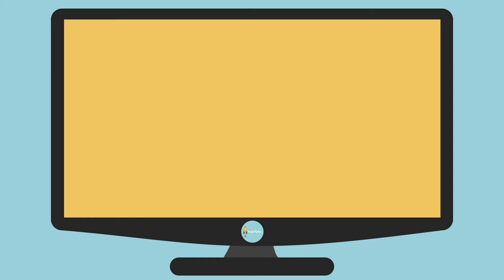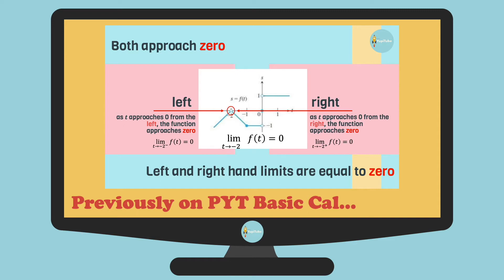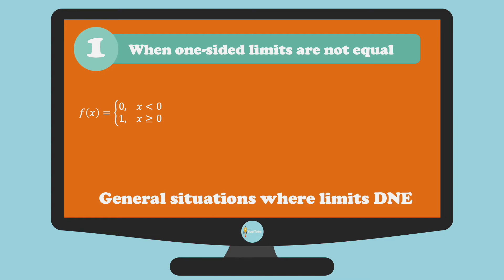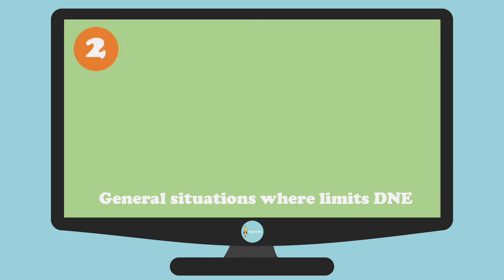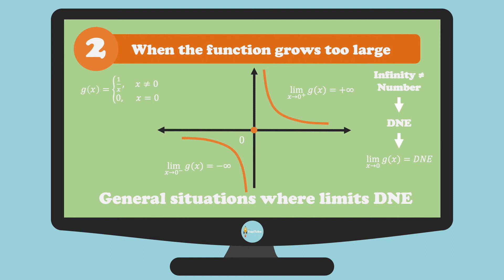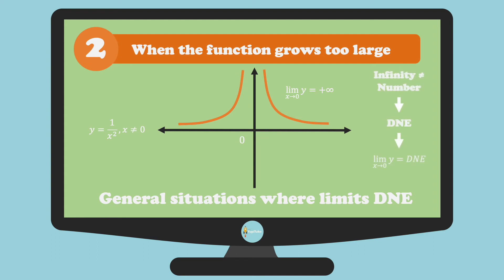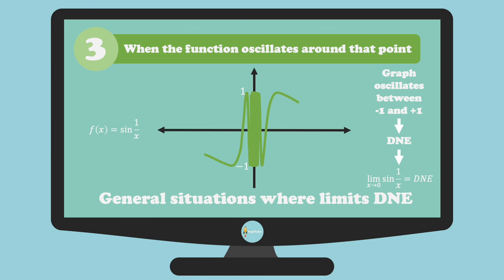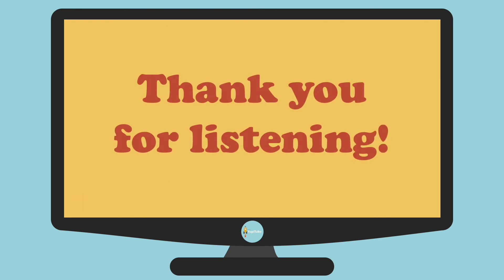Basic Calculus: When The Limit Does Not Exist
LET’S TALK ABOUT THE EXISTENCE OF LIMITS

Yes, you’ve read that right. Limits experience existential crises too! It is not always that limits exist. In this lesson, we talk about the three general situations where the limit of a function, as x approaches a number, doesn’t exist.

We hope you appreciate this cute concept of the limit.

References:
Hass, J., Heil, C., & Weir, M. D. (2018). Thomas’ Calculus (14th ed.). Pearson.

Banner, A. (2007). The Calculus Lifesaver: All the Tools You Need to Excel at Calculus (Princeton Lifesaver Study Guides) (Illustrated ed.). Princeton University Press.

When Does A Limit Exist?.

Credits:
Music: School background music / teaching background music / education background music no copyright by Alex Koff

Content and Caption:
StudyBud Glenn Ivan Macitas

Voice:
StudyBud Mickel Lyle Angelo Pe

Layout and Design:
StudyBud Danielle Anleigh Belanio Colacion